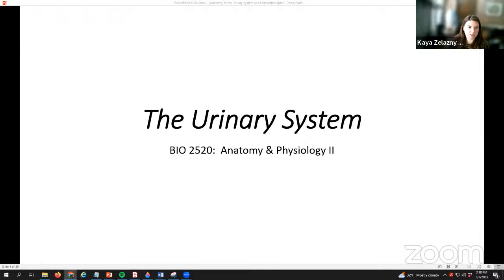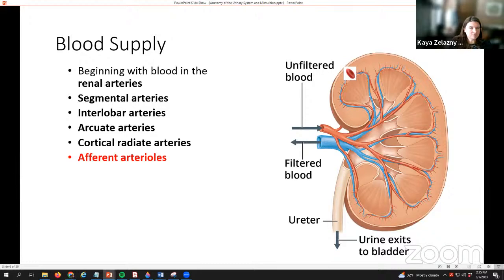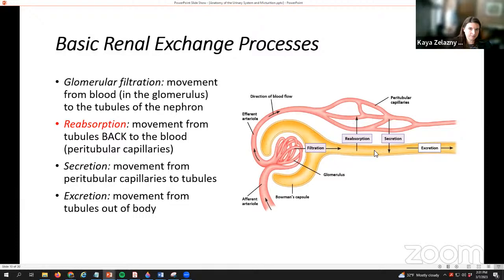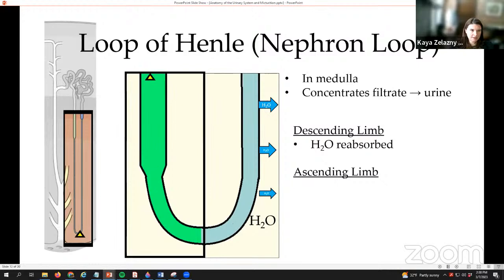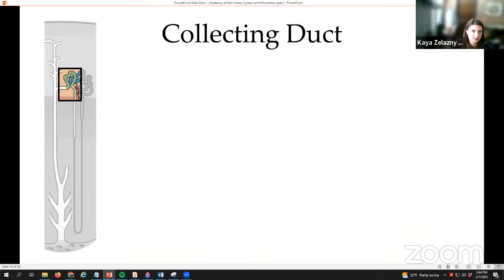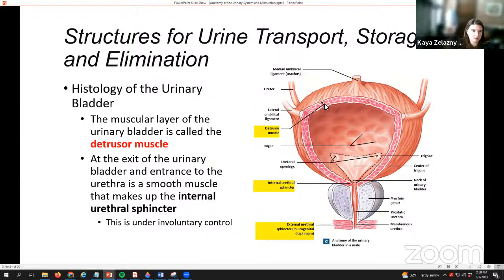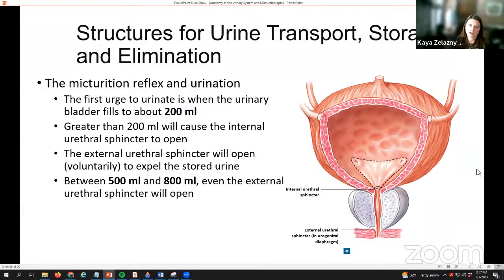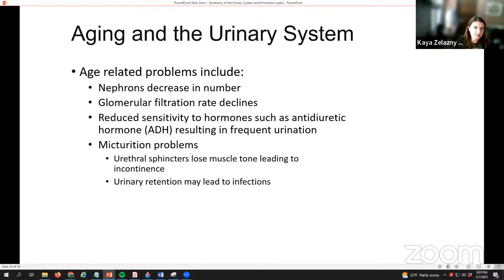Anatomy of the Urinary System and Micturition